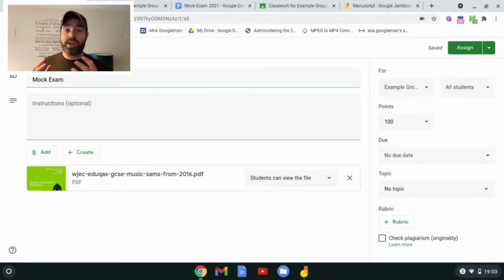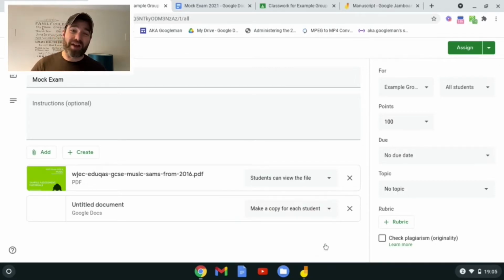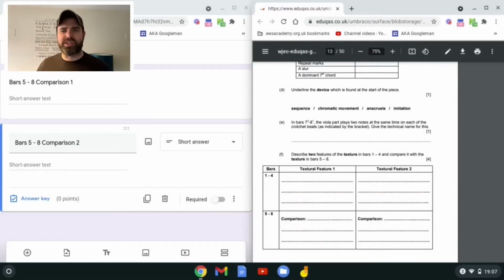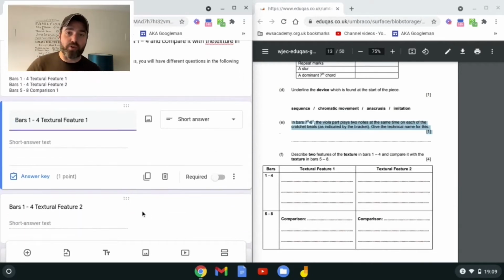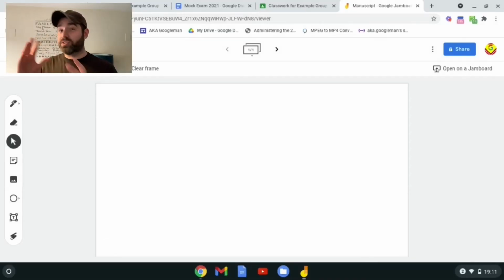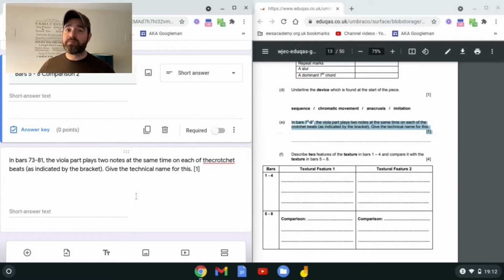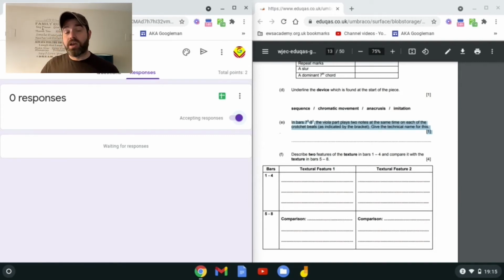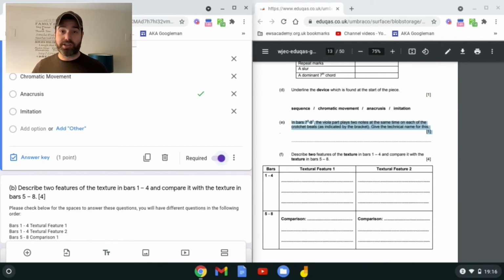Running an online exam or assessment with Google Workspace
Here we look at how to set up an online exam or assessment using Google Classroom and Forms.

Link to the Eduqas GCSE Music Sample Assessment Materials, as mentioned in the video -